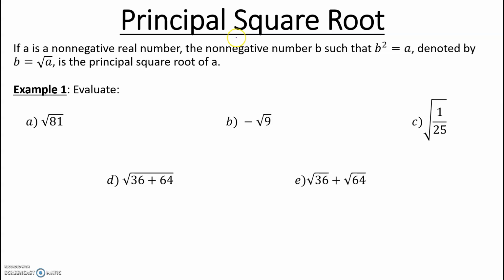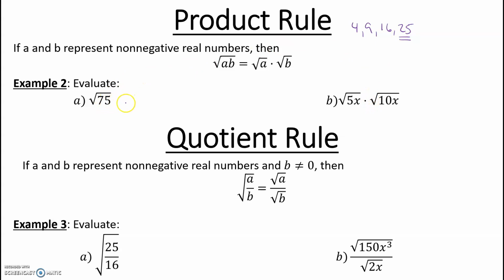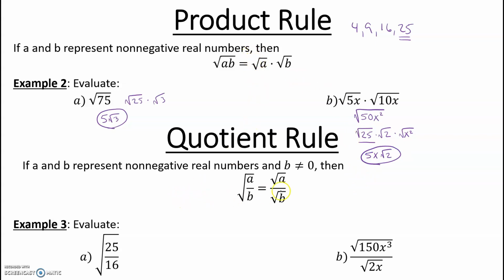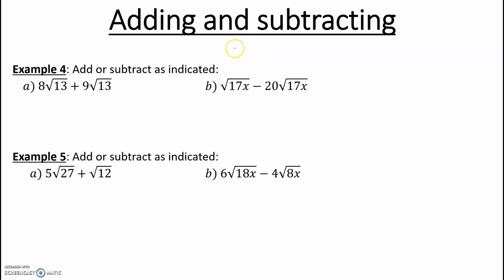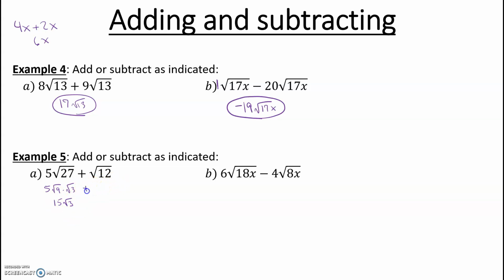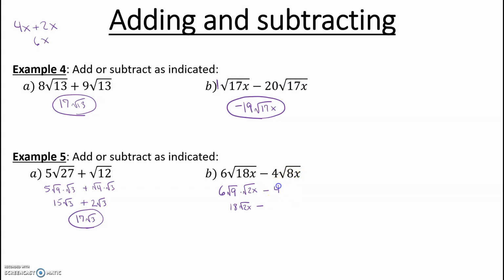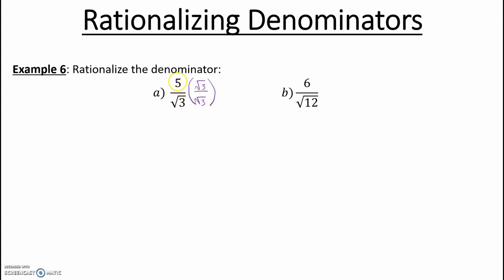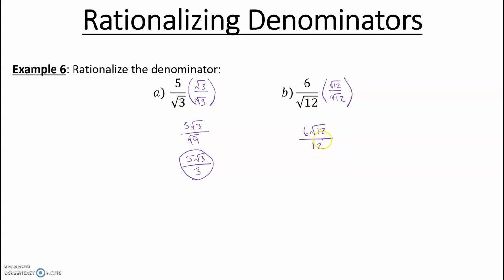P.3 Radicals and Rational exponents (part 1)